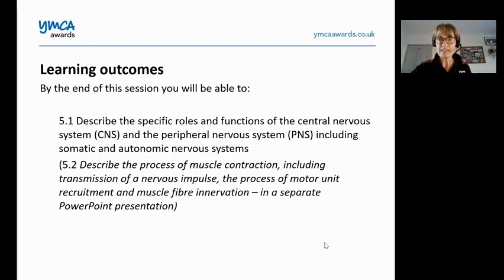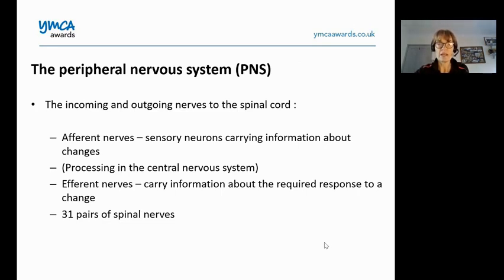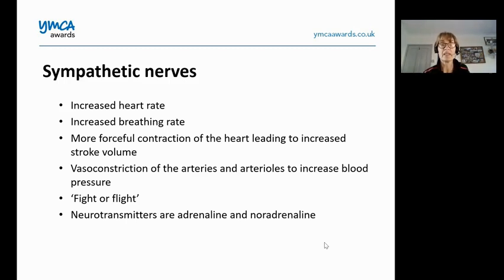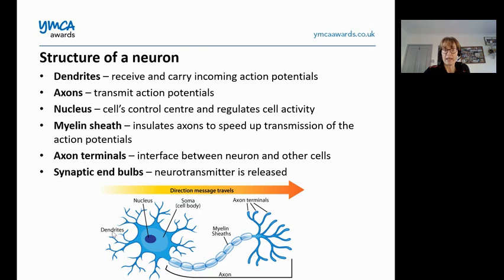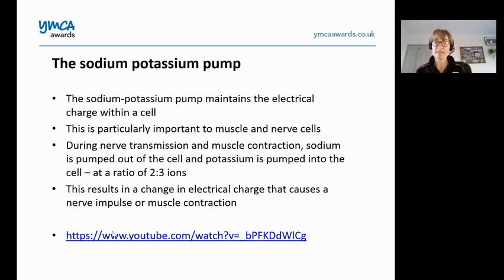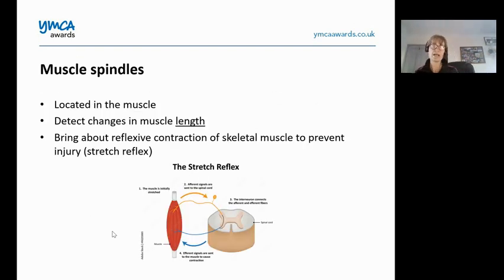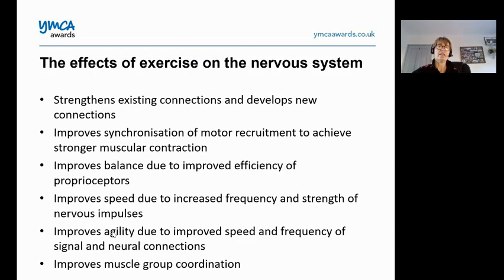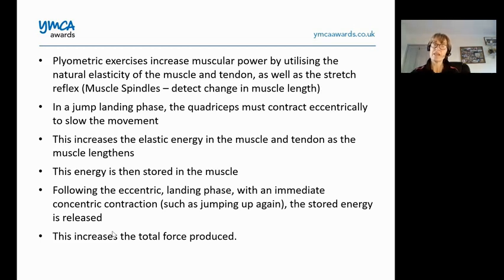The Nervous System